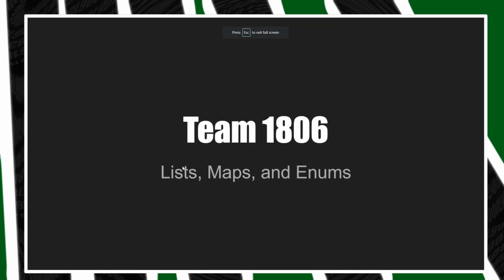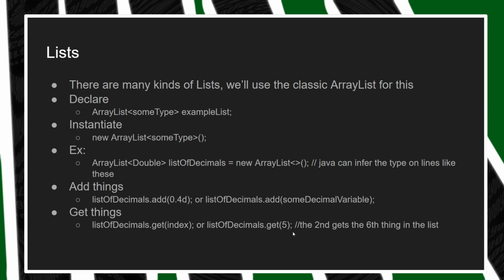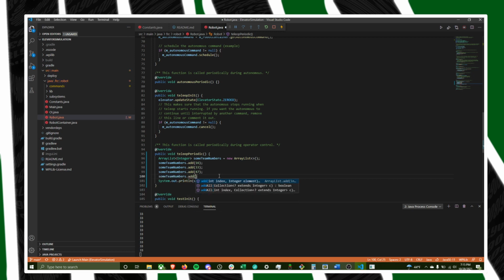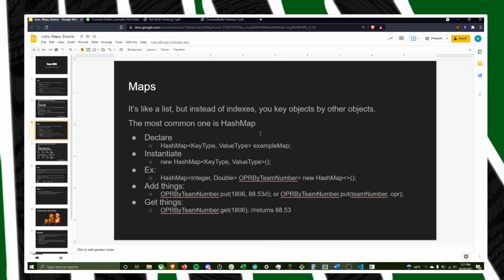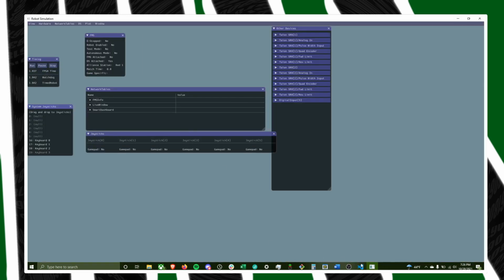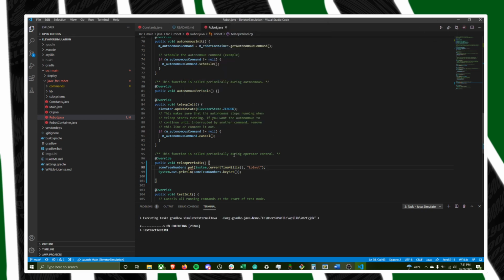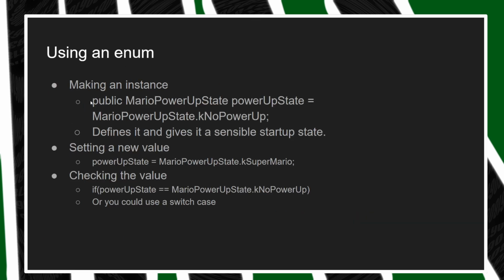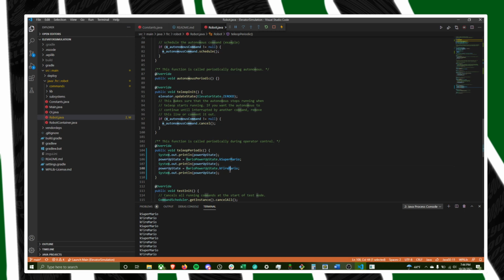Team 1806 Fall 2021 Lesson 12 Lists, Maps, and Enums